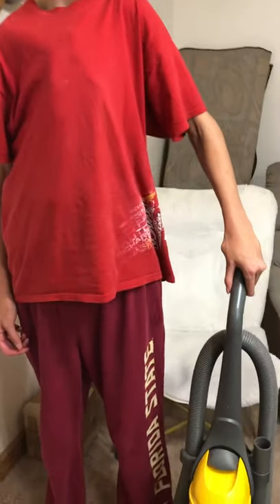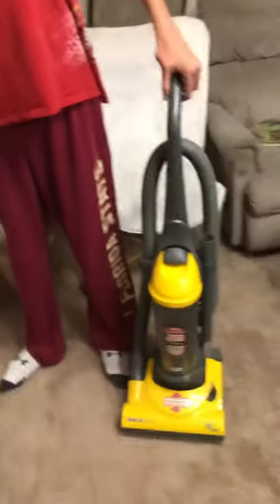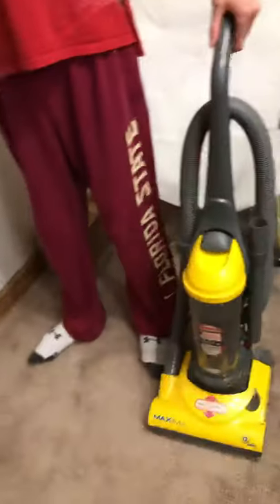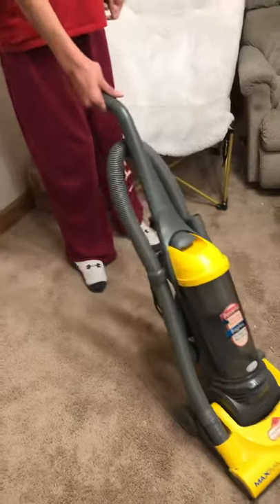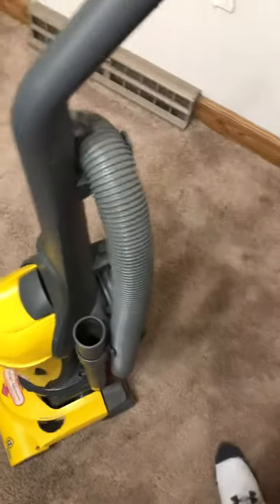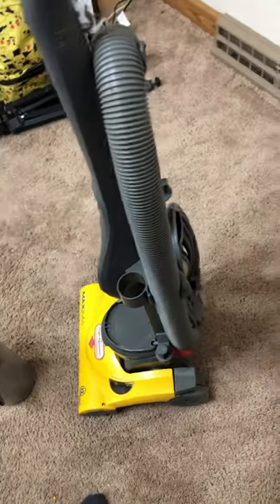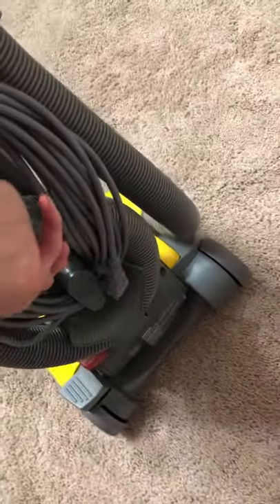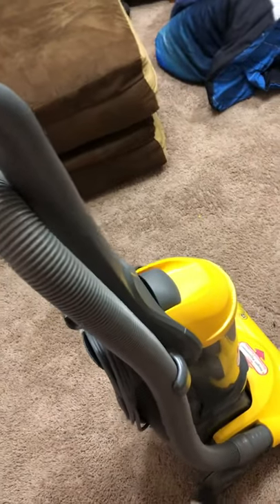This really cool yellow Eureka vacuum that belongs to my friend “Vacuums and Cellphone boy”